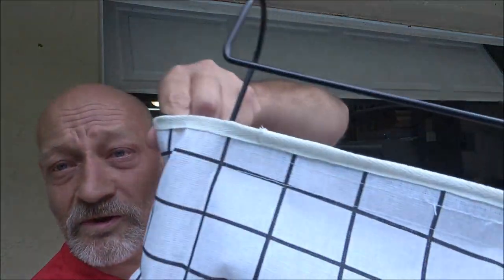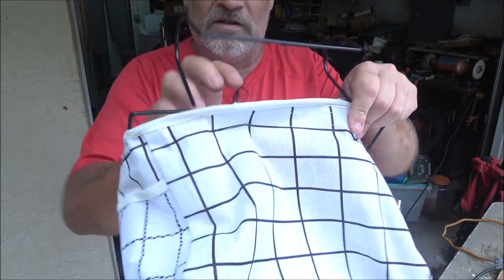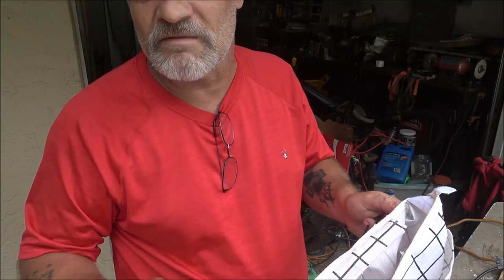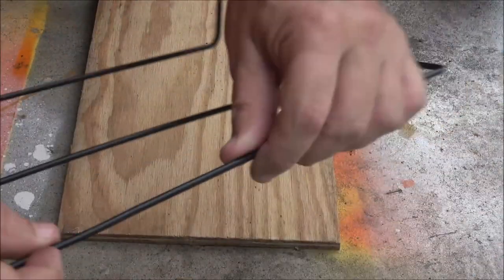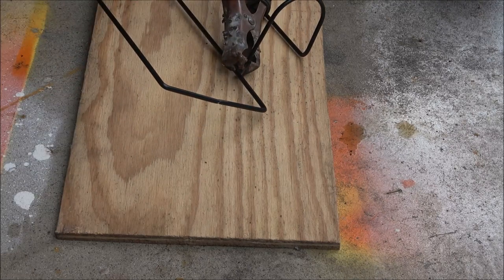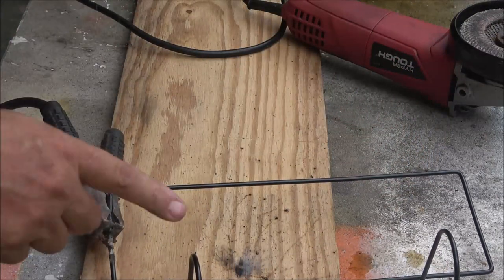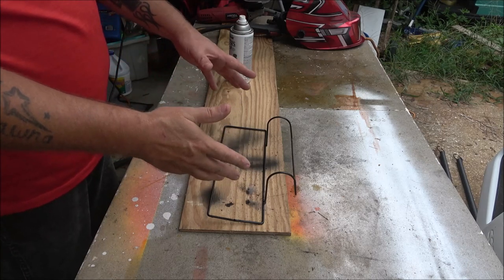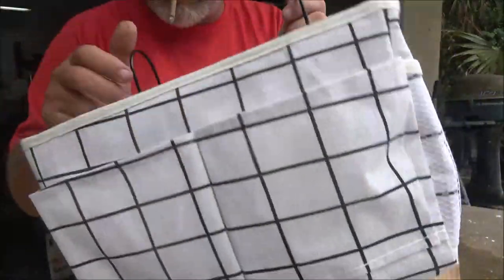Quick Fix Welding A Basket Frame For Monkey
This was not a how to video but I still wanted to bring you along with me.